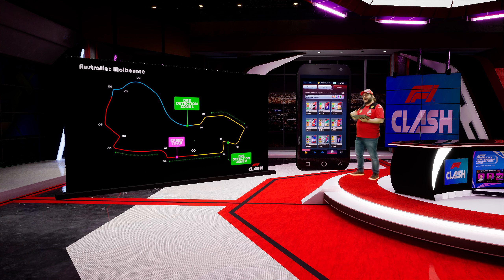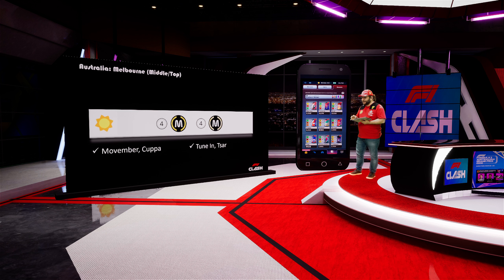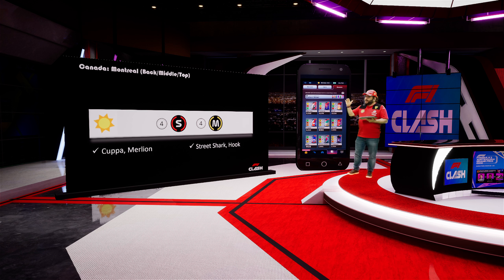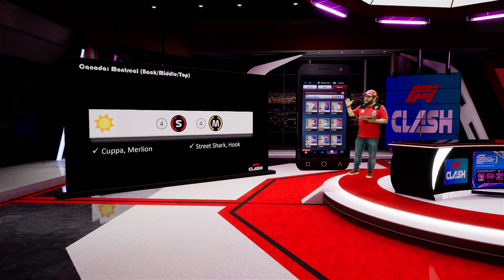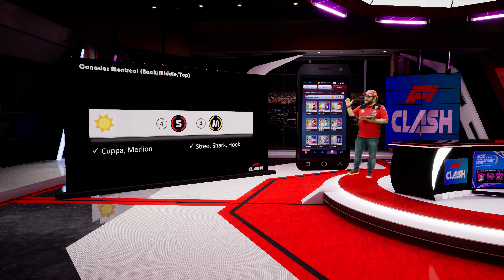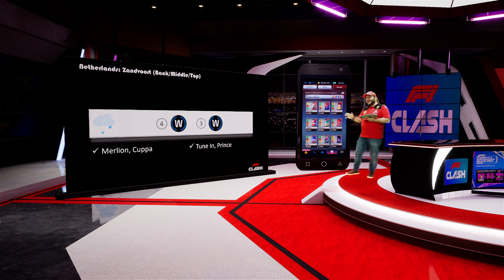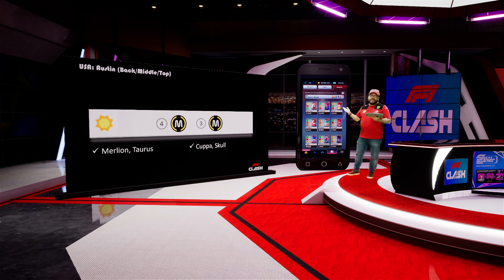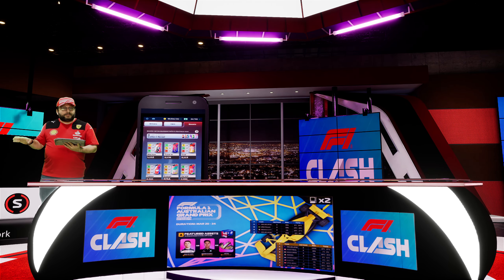F1 Clash | Australian GP | Strategies, Tactics & Boosts | Opening & Final Round (2023-24)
Strategies, tactics, hints and tips, news and more for our favorite F1® game